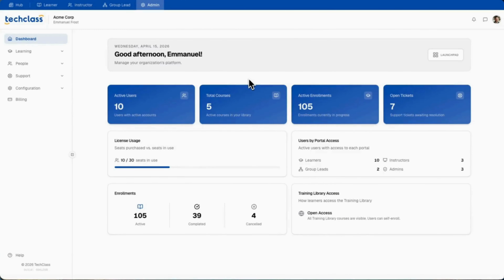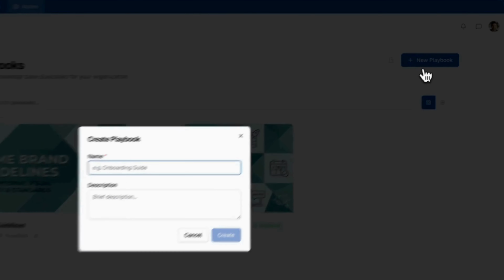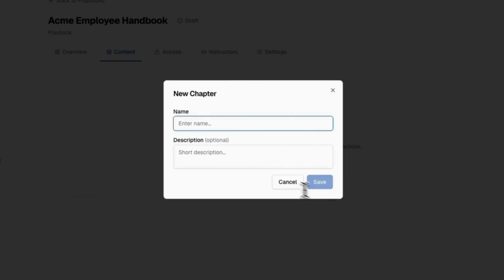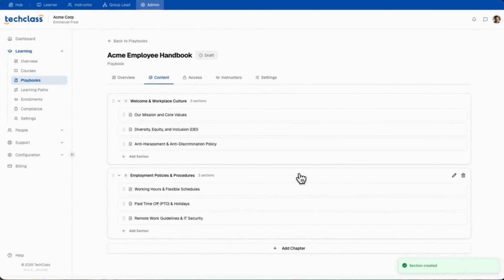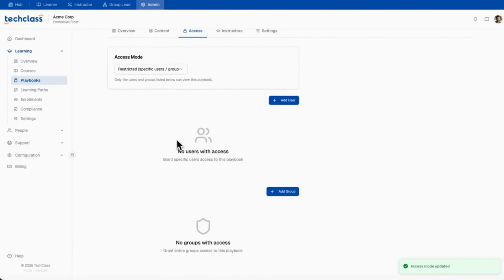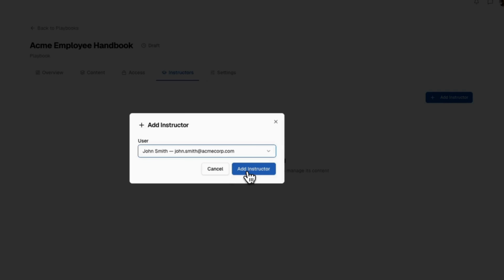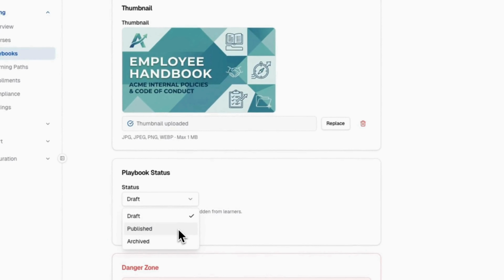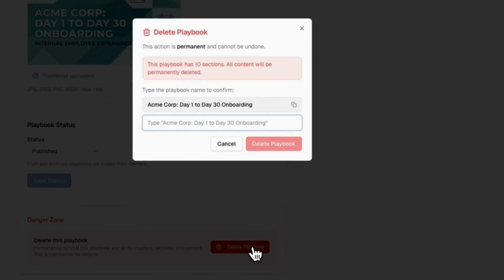TechClass Platform: Creating and Managing Playbooks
Creating and managing Playbooks on the TechClass platform empowers you to build an internal knowledge base for living documents like Employee Handbooks, Sales SOPs, and Brand Guidelines. In this quick video tutorial, we walk you through the entire process from scratch.

- Create and organize your playbook's hierarchy using custom chapters and sections.
- Write and format documentation effortlessly using the distraction-free rich-text editor.
- Secure your internal resources by restricting access to specific users or groups.
- Delegate content management by assigning Subject Matter Experts (SMEs) as instructors.
- Finalize your playbook settings, upload custom thumbnails, and publish your living documents.